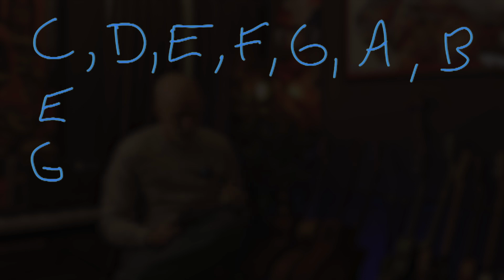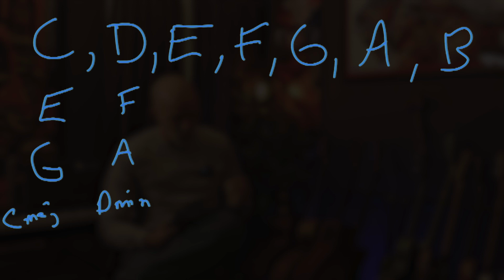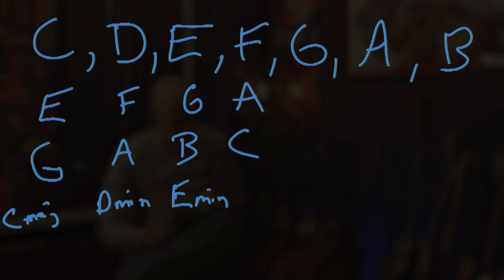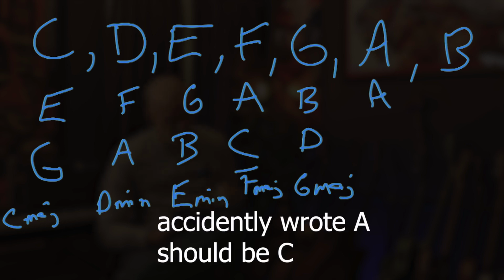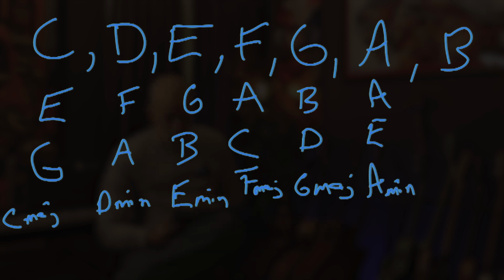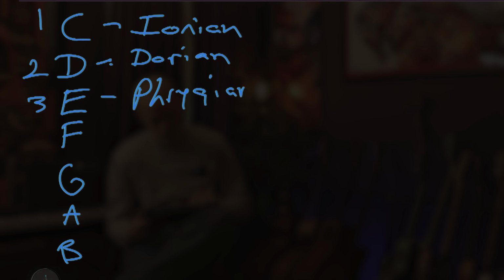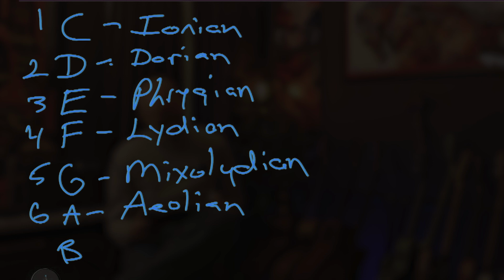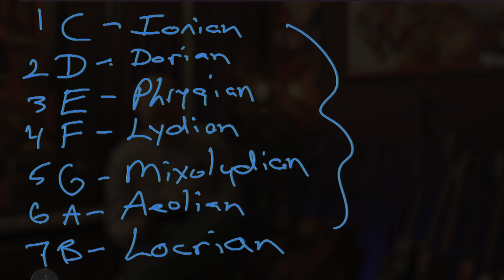The One Scale Every Guitarist Must Master (Hint It's Not the Minor Scale)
Are you struggling with modes, getting lost in scale shapes, or feeling stuck in the pentatonic box? You're not alone - and it's not your fault. In this video, I reveal why most guitarists (including myself) learned theory the wrong way around, and how this common mistake makes everything harder than it needs to be.
I'll show you:

The #1 theoretical concept that unlocks everything else
Why starting with minor scales actually holds you back
How to understand modes without memorizing endless patterns
A simple formula that works in every key
The real reason you're confused about chord progressions

This isn't just another theory lesson - it's about completely reframing how you think about the guitar neck. Whether you're a beginner or you've been playing for years, this approach will change your relationship with music theory forever.
Want to finally make sense of music theory? This is your starting point.